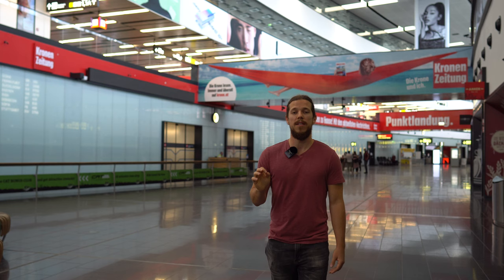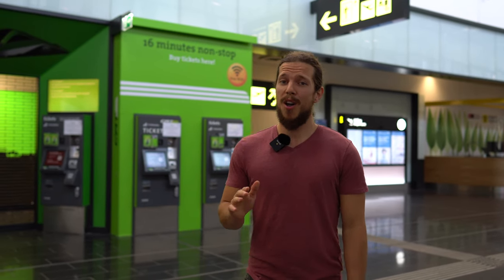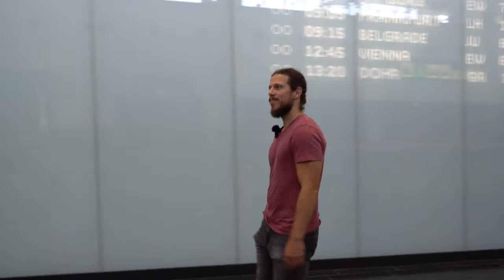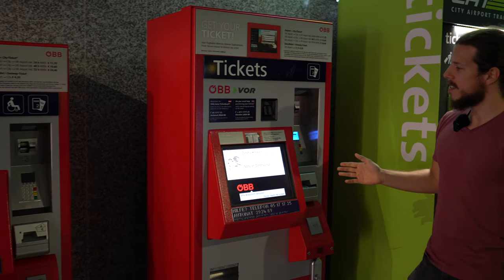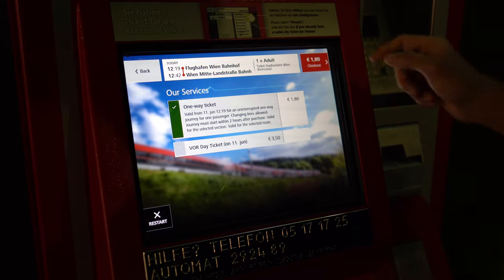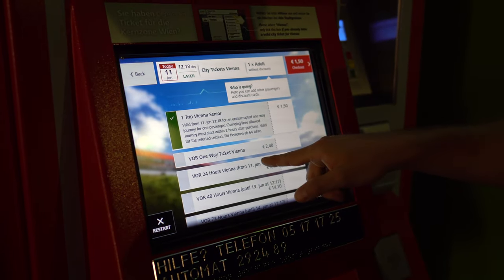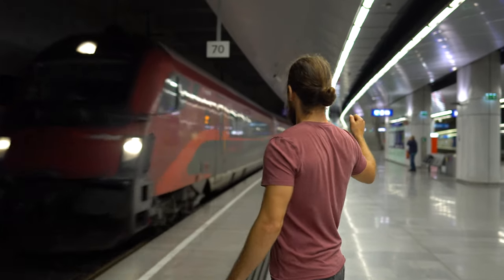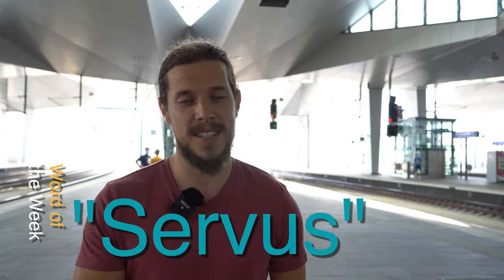HOW TO GET FROM VIENNA AIRPORT TO THE CITY CENTRE? - Vienna Calling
Are you coming to Vienna by plane?
We show you the best ways to get to the city with as little effort as possible.